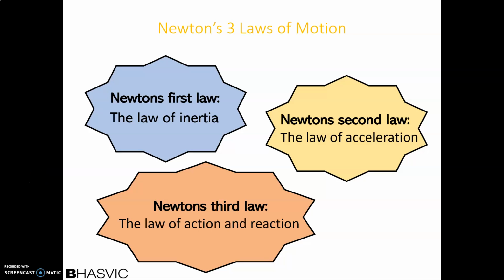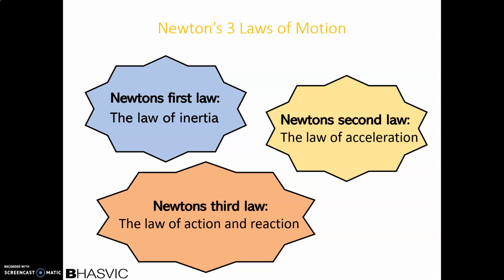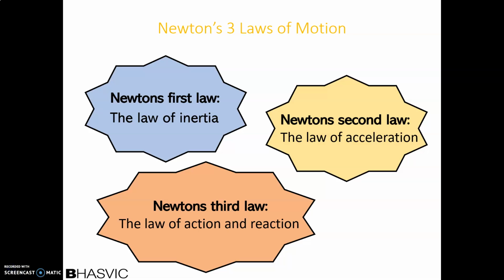6.3 - part 4 newtons laws of motion